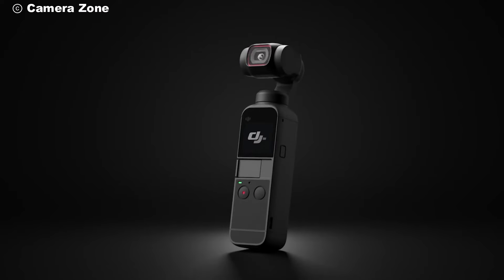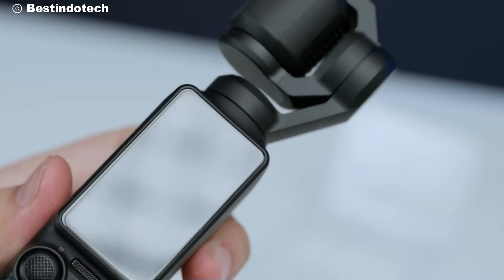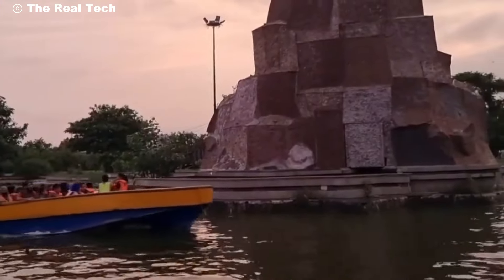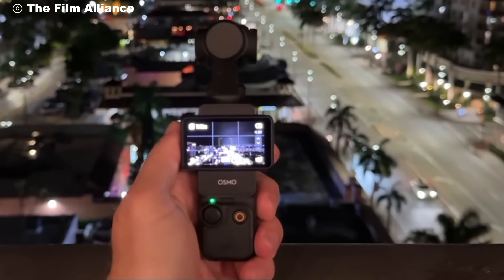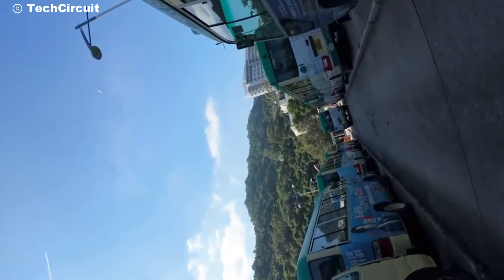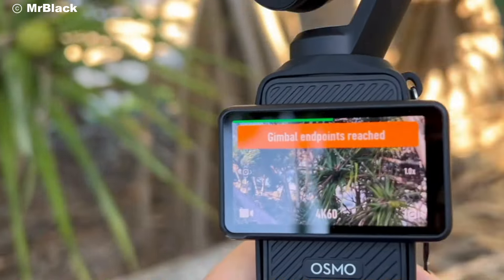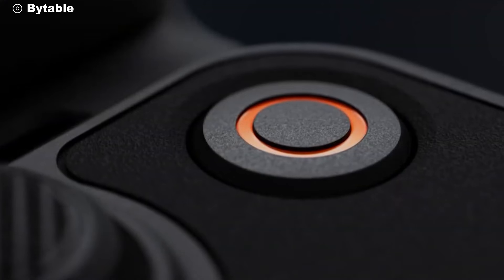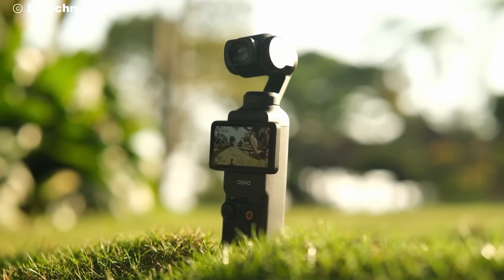DJI OSMO Pocket 4: Capture Cinematic Footage Anywhere!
The DJI OSMO Pocket 4 is revolutionizing the world of portable filmmaking, offering stunning 4K video and 3-axis gimbal stabilization, all in a pocket-sized device. Whether you're a vlogger, traveler, or casual creator, this compact camera gives you the power to capture cinematic-quality footage anywhere. The Osmo Pocket 4’s AI tracking and improved low-light performance make it an essential tool for capturing breathtaking moments in any setting. With its user-friendly interface, seamless app integration, and diverse shooting modes, the Osmo Pocket 4 sets the standard for portable cameras. Elevate your videos with timelapse, hyperlapse, and a suite of pro-level features, all in the palm of your hand. If you’ve been searching for a compact but powerful camera, the DJI OSMO Pocket 4 is the perfect choice. Join us as we explore its cutting-edge features and discover why it’s the go-to camera for creators on the move. Don't miss this review, and let’s see what the DJI OSMO Pocket 4 can do for your filmmaking adventures!